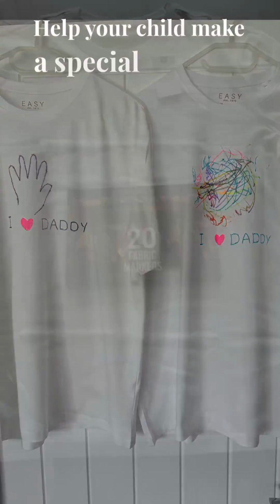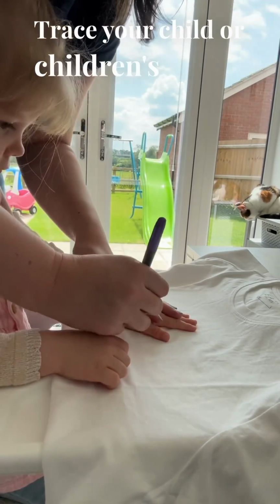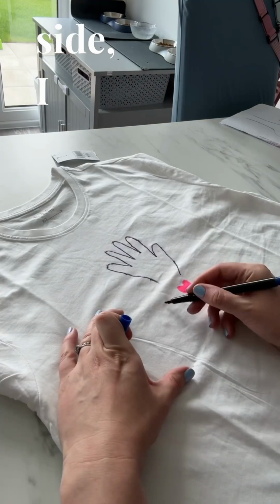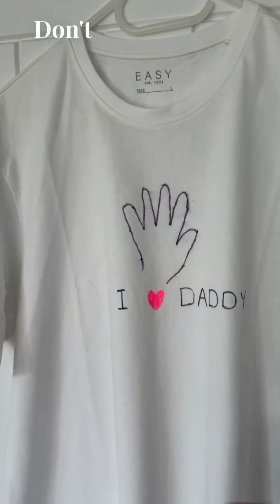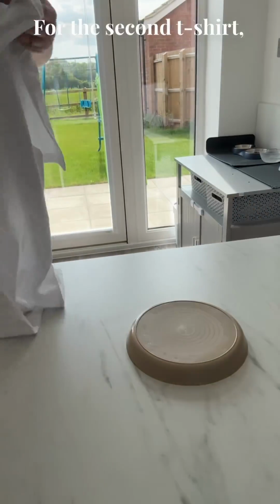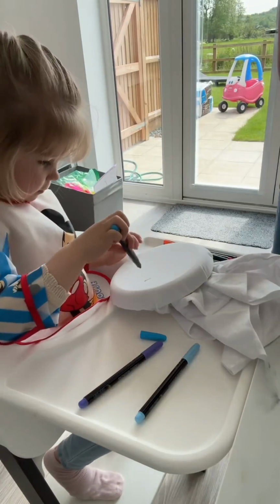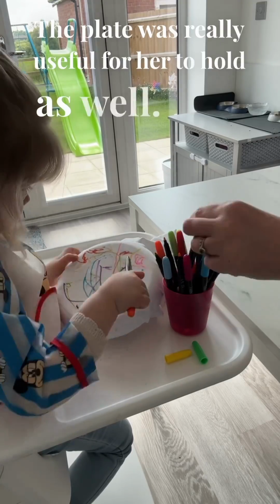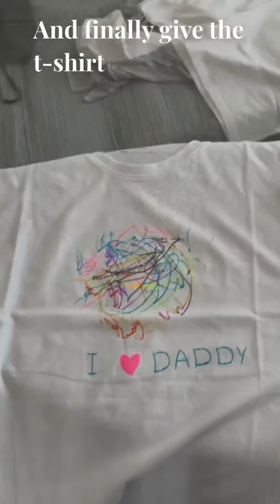Father’s Day T-shirt 💫 Toddler and Child Gift Father’s Day Handmade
💫Fathers Day T-Shirt💫

⭐️Product featured -
Zenacolor 20 Fabric Markers
Ikea Kalas plates 6 pack
👉Try Amazon Prime FREE 30 Day Trial

Help your child make a special Father’s Day gift with these Zenacolor Fabric markers. Buy some plain white T-shirts from your local clothes shop or supermarket. I managed to get 2 for £8 from Matalan. Two ideas 💡 Trace your child or children’s hands and write a nice message for Daddy. I wrote I ❤️ Daddy under the hand 🖐️ print. For second T-shirt get a plastic IKEA Kalas plate to limit the drawing area and give a firm area to mark make for your child. Tie the T-shirt central over the plate with a hair bobble.
Make sure to put your child in old clothes or protective clothing I used a plastic painting type coverall as these pens are permanent on fabric.
Marker pens set in 24 hours.
The pens come with a useful link to other ideas you can use them for on crafts and gifts.

I would love to get to know you, so let’s interact!